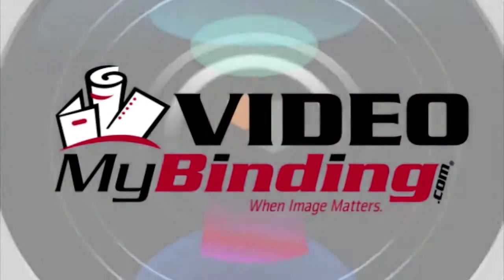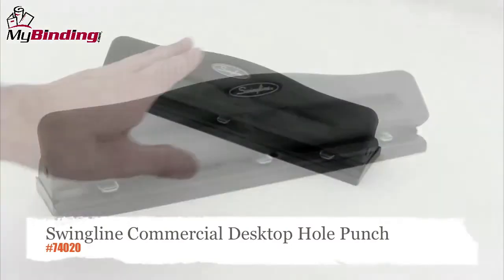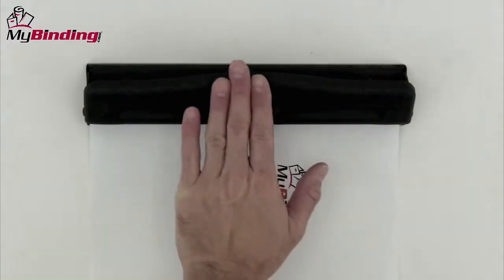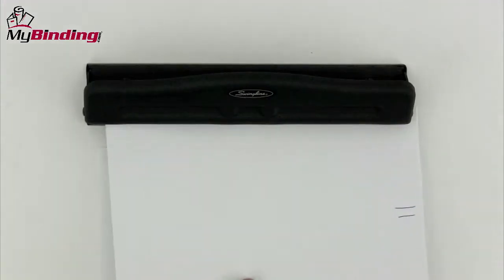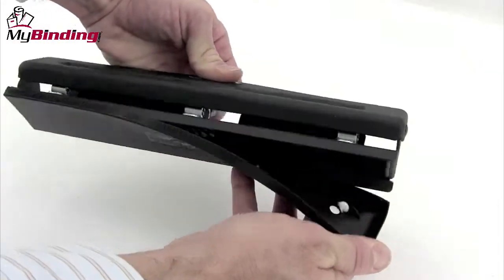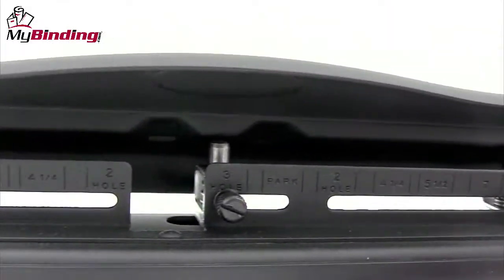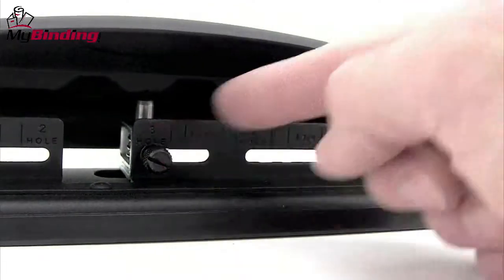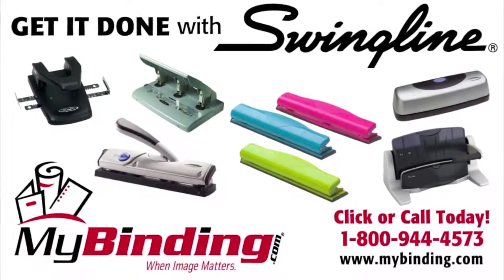Swingline 74020 Commercial Desktop Hole Punch Demo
You can purchase and compare prices of this and many other products on our

Take a look and if you have any questions feel free to give us a call toll-free at 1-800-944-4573. We have a huge selection of hole punches, staplers, and more from Swingline. You can also find us online on Twitter, Facebook, and our blog.